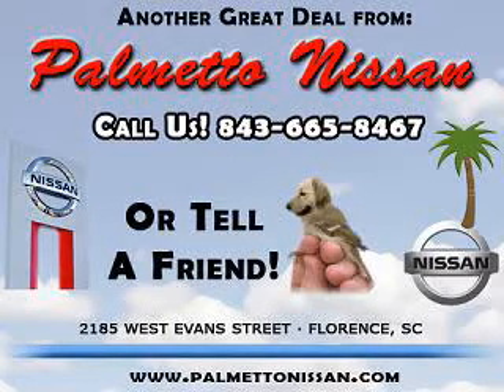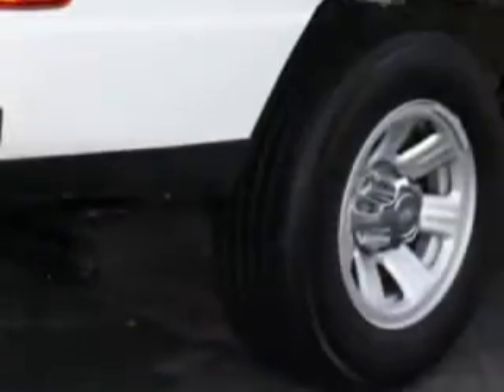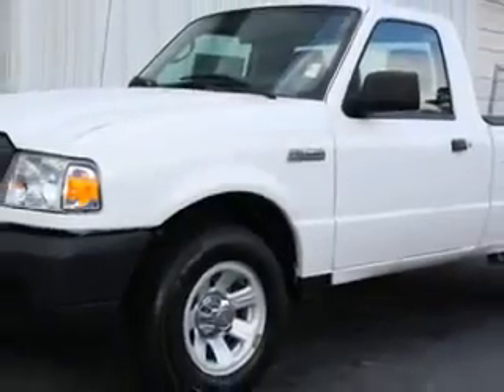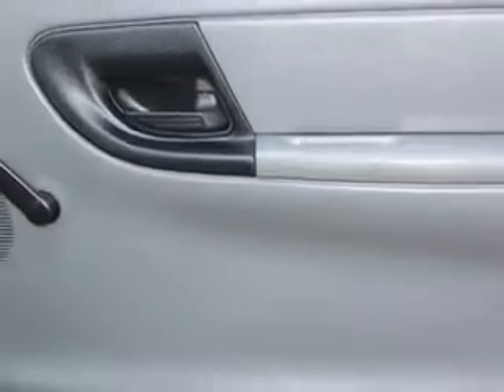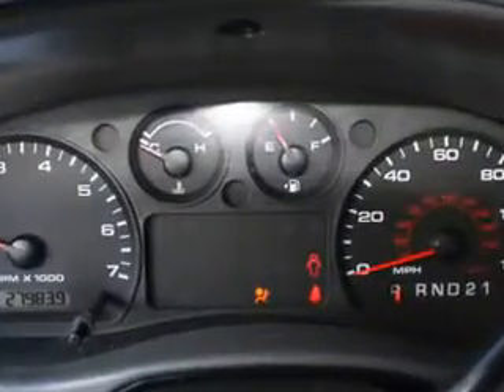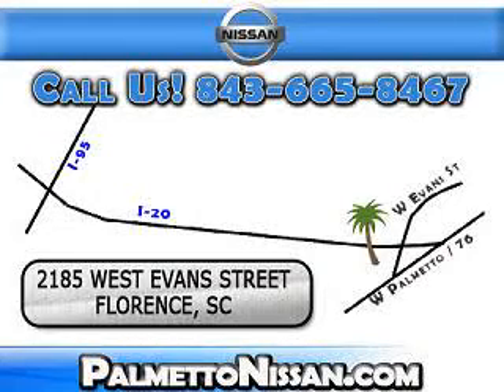Ford Ranger, Palmetto Nissan- Florence, SC 29501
Ford Ranger, Palmetto Nissan- Palmetto Nissan knows you want more than just a car. you have a purpose for your vehicle. you will love this Oxford White 2010 Ford Ranger, equipped with a 4 Cyl. engine  and an automatic transmission with  27,983 miles. enjoy an impressive 24 miles to the gallon on this utility truck with features like RSC Roll Stability Control, Air Conditioning, Side Impact Door Beams, Vehicle Stability Assist, Tire Pressure Monitor, EBD Electronic Brake Dist, Anti-Theft Devices, and much more. Get where you need to go, enjoy the drive, and have peace of mind in this 2010 Ford Ranger. see us at Palmetto Nissan today!
miles-  27,983
vin- 1FTKR1ADXAPA37541

Palmetto Nissan
2185 West Evans Street